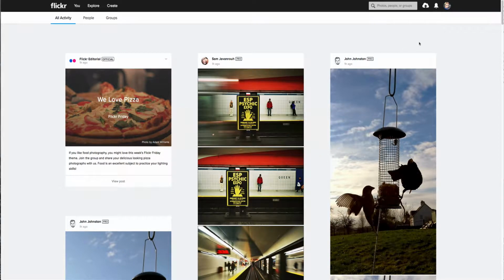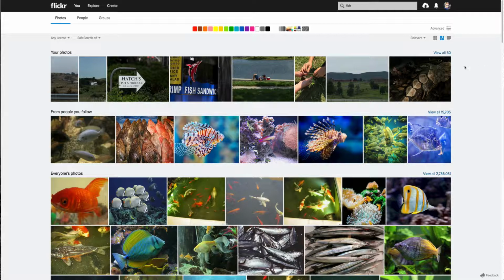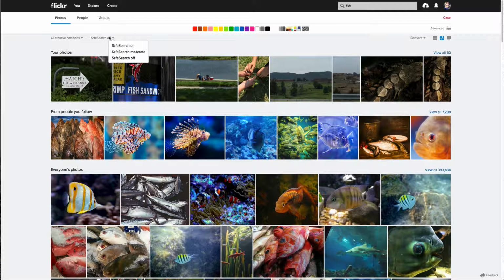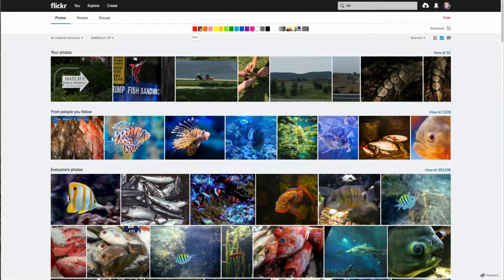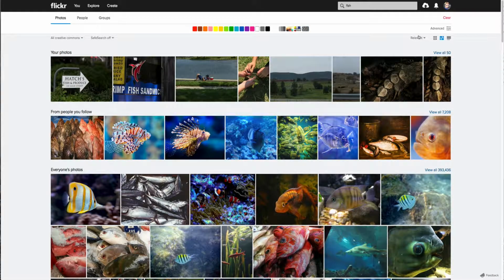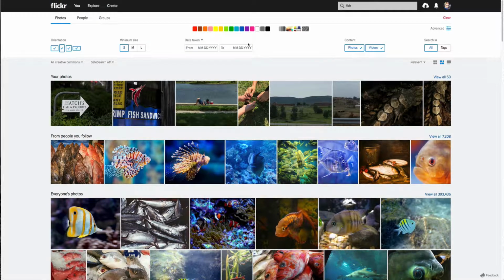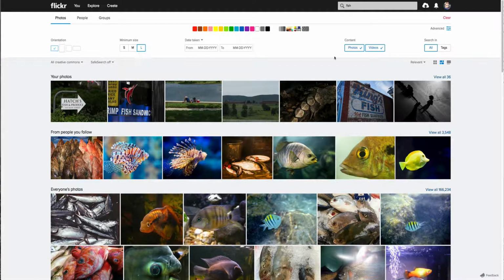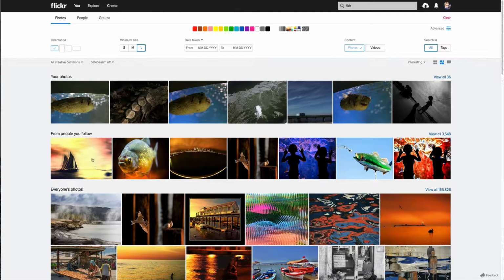Flickr Search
Making the most of Flickr search